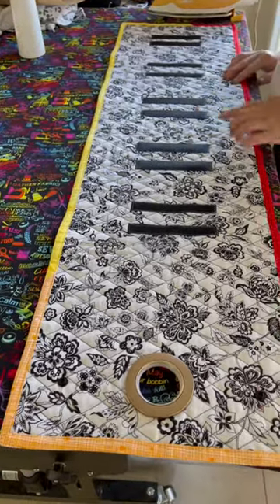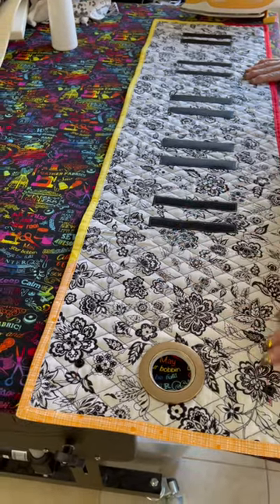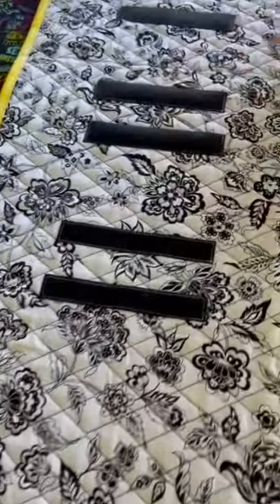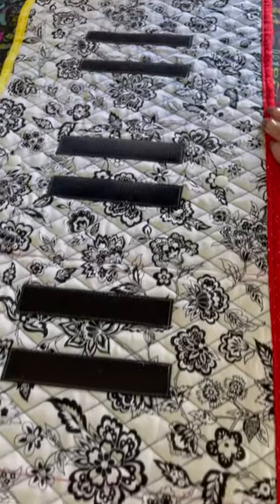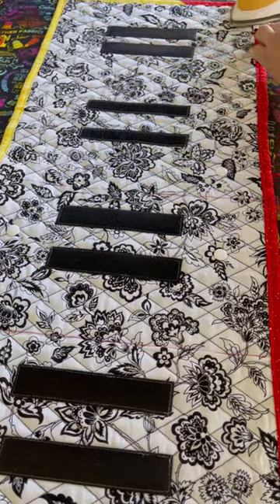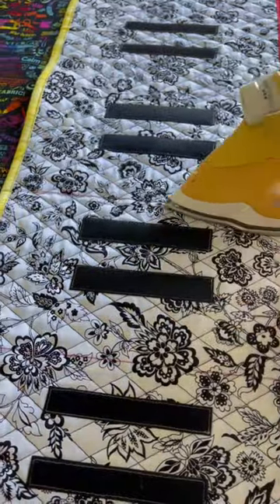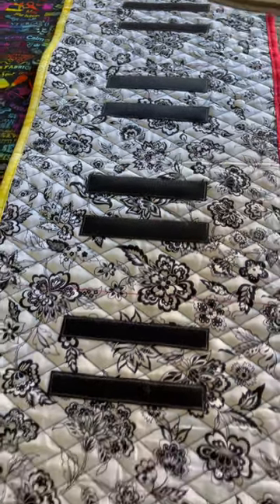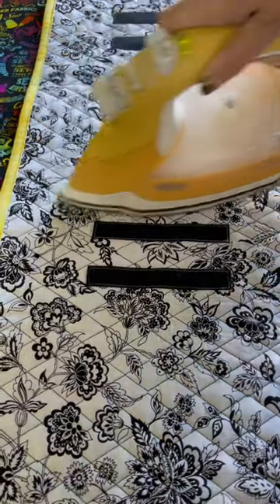Iron erasable marking pens!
Using this zipper box placement ruler ruler will make drawing on your zipper boxes fast, accurate and centered.